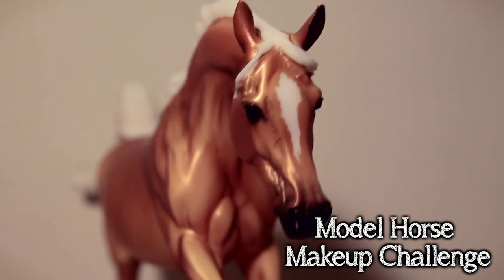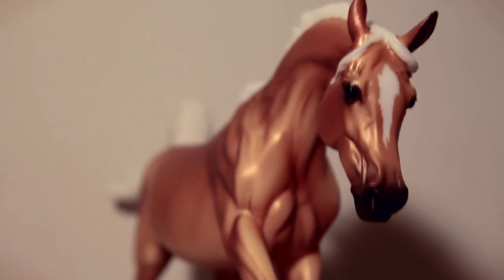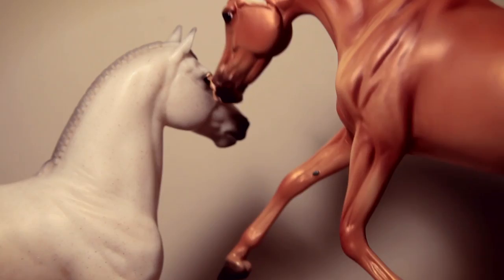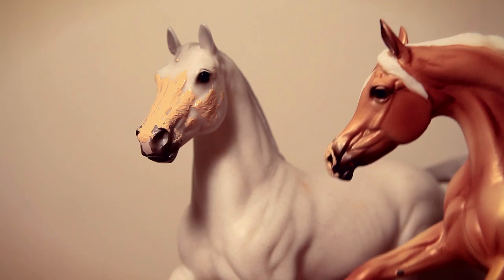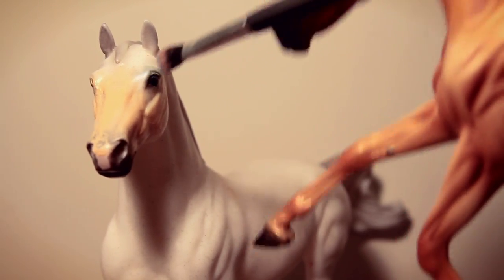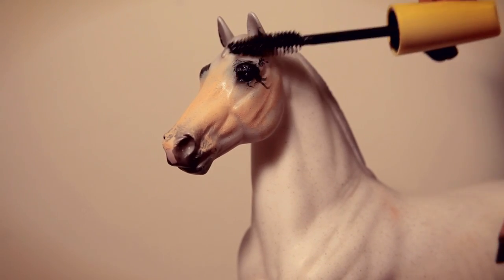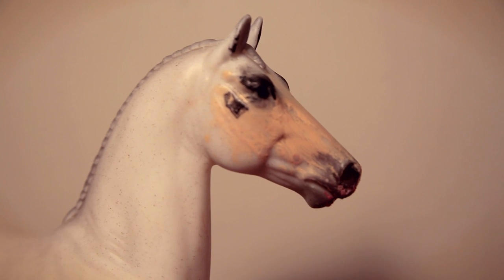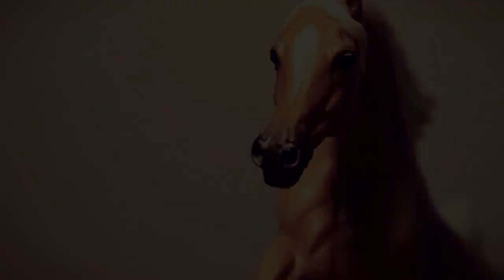MODEL HORSE MAKEUP CHALLENGE| Not So Foxxy Fridays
☞  So this was a fun time.  Throwback to when YouTubers just had their ponies waving around in front of the camera.  Decided to go back to the good old days! :)

Oh nice, you pressed 'see more'!  Good for you, high five!

☞  Brace yourselves, VR is coming ;)  I promise it'll be soon!  I've been super swamped.
☞  Laughing at everyone who is like "OMG is it over" Nahh man, I haven't crushed your dreams yet.

►  Miss me? ◄

✮ Send Me Thangss ✮
▻ Foxglory123
9854 National Blvd. #369